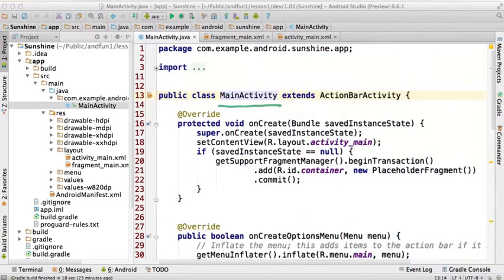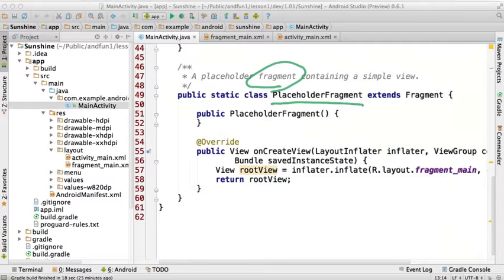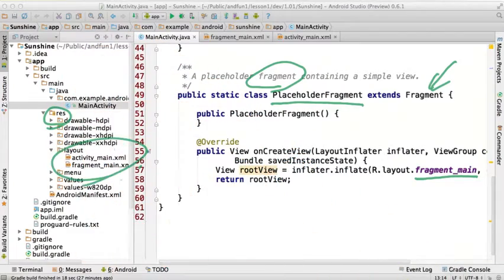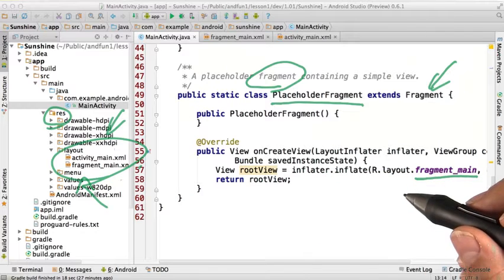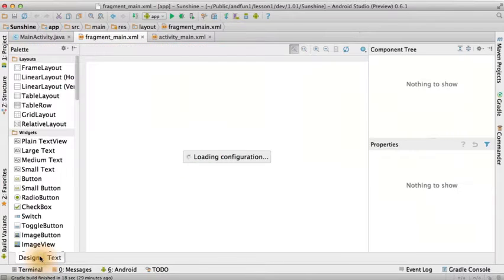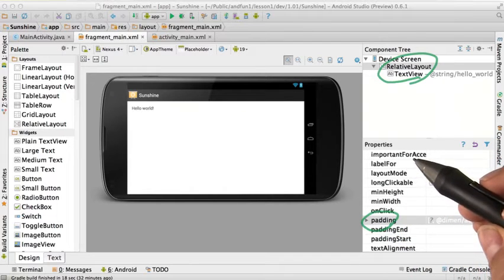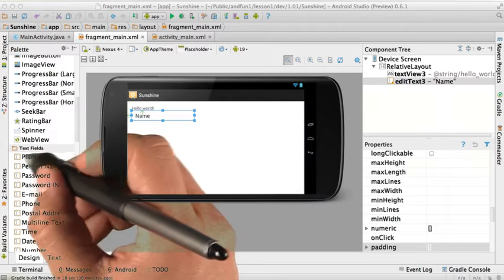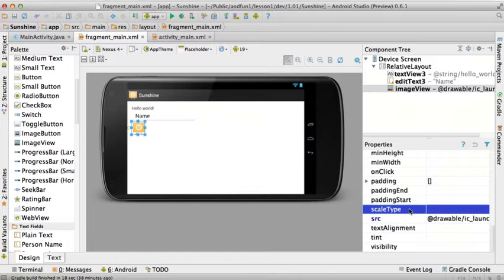20 Create a User Interface